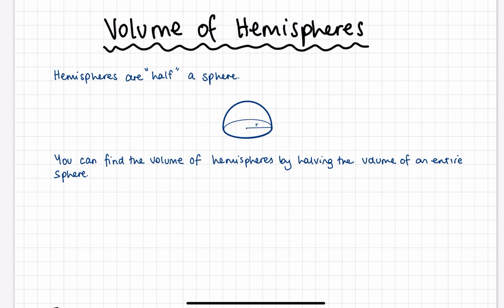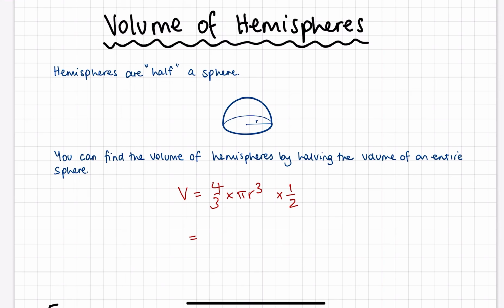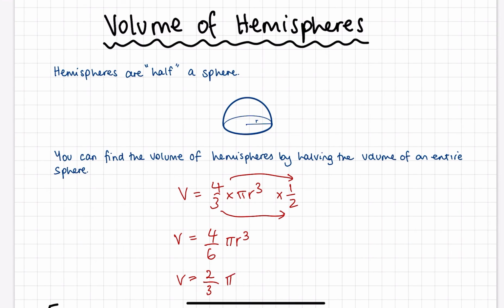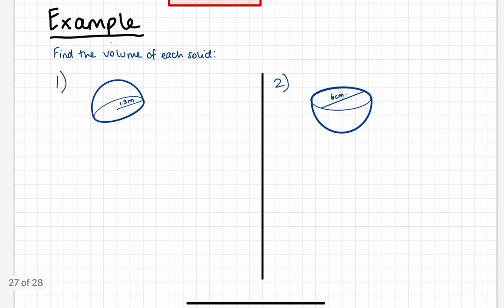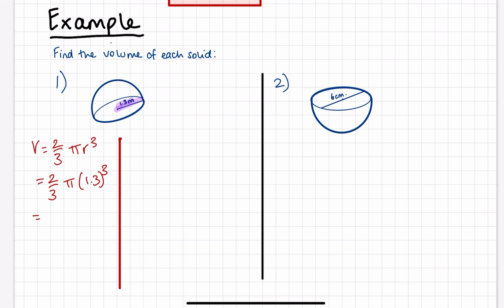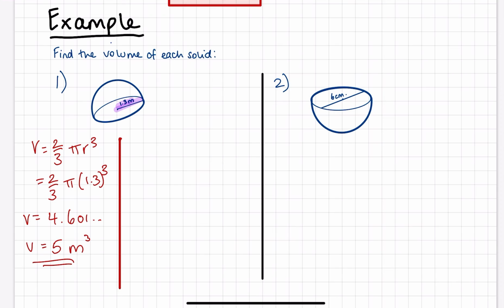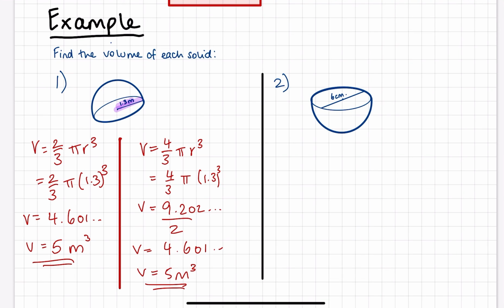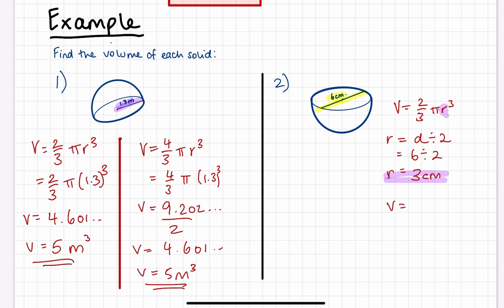Volume of Hemispheres